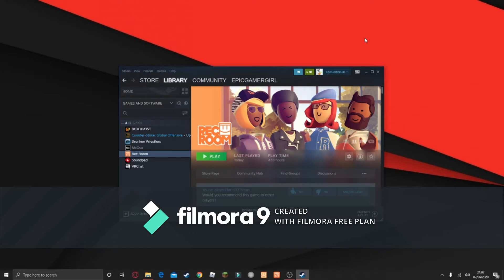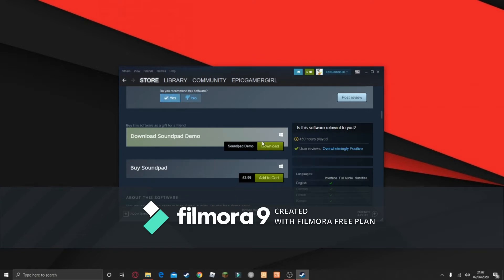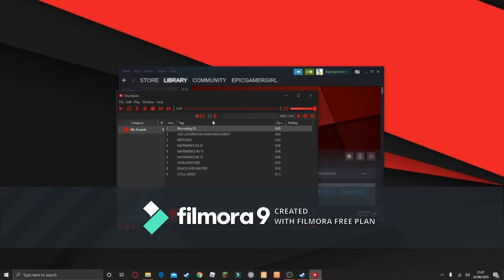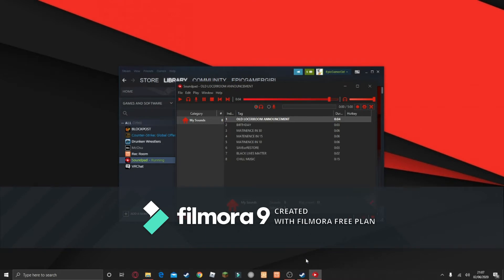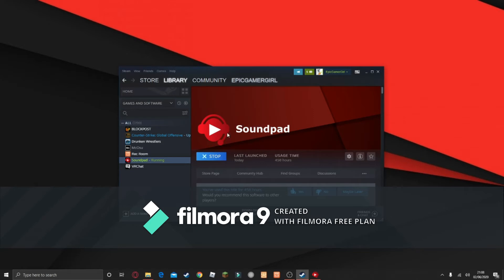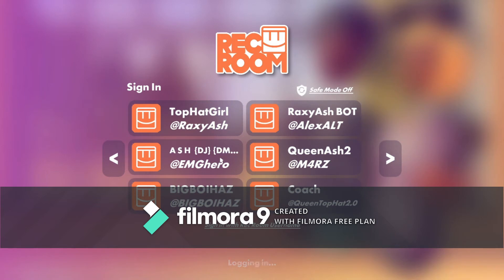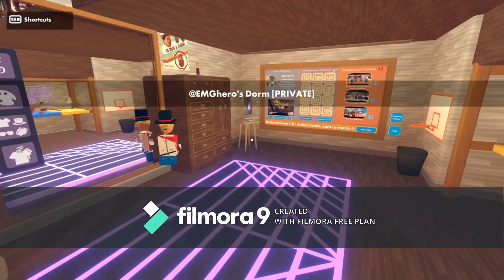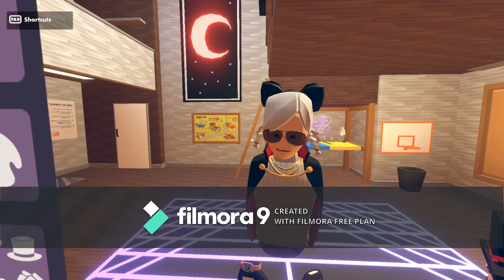How To Use Soundpad With Recroom!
My First REAL Video!